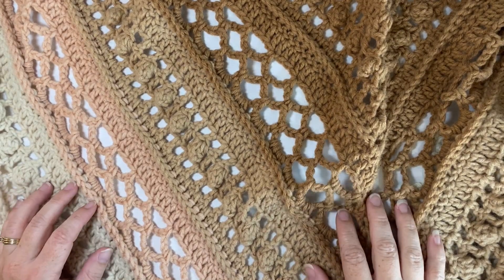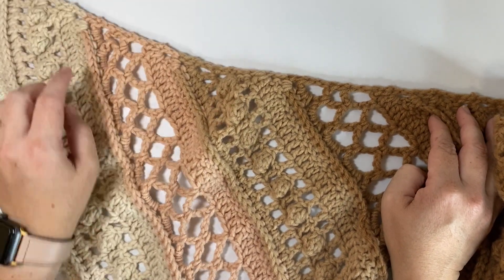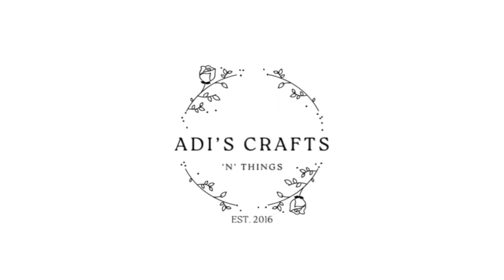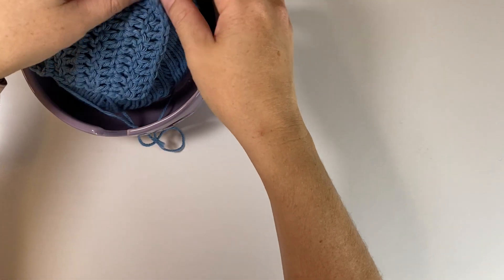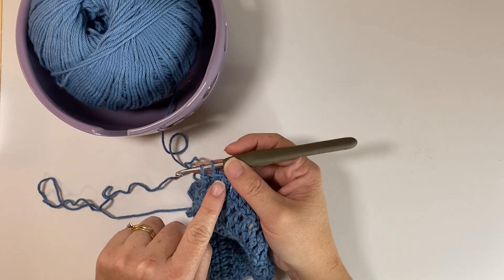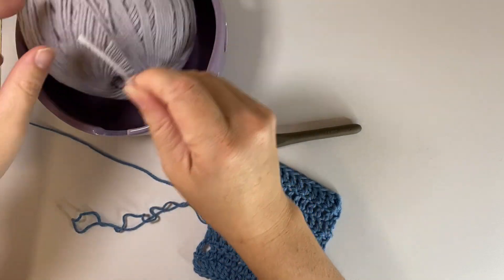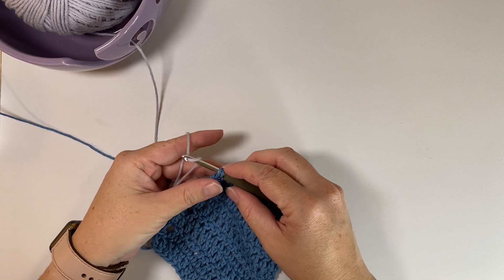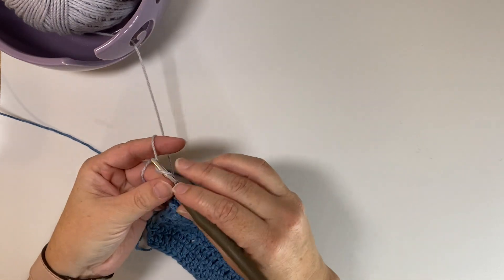How to do Color Blocking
Seeing graphgans, blankets or even cardigans that use different colors might seem extremely tricky or complicated. In reality, there are some simple techniques you can use to start new rows with a different color or to change mid-row in the most seamless way. Have you used any of these techniques? What project would you like to try now using one of these techniques?